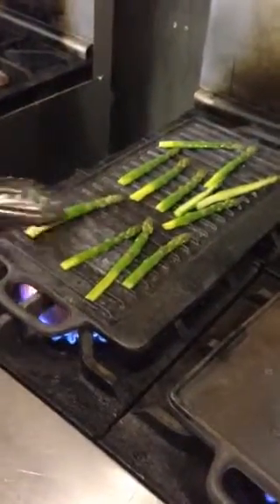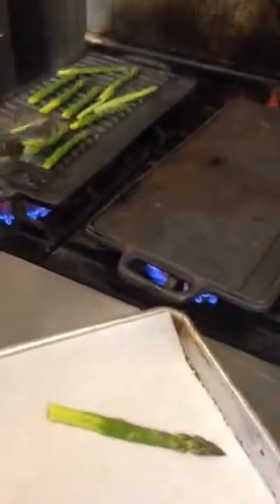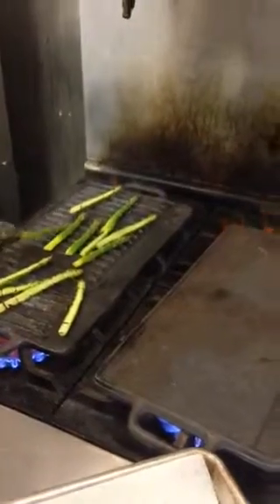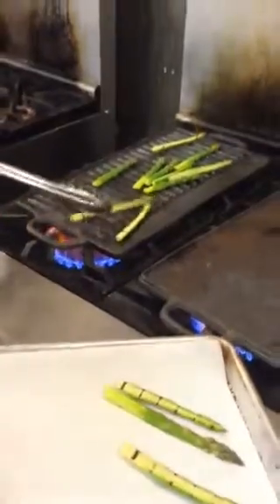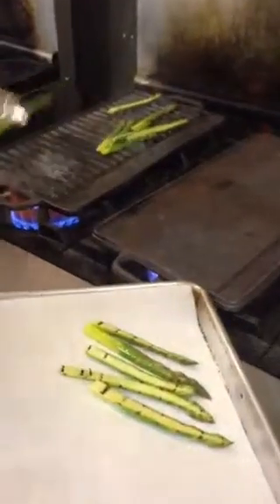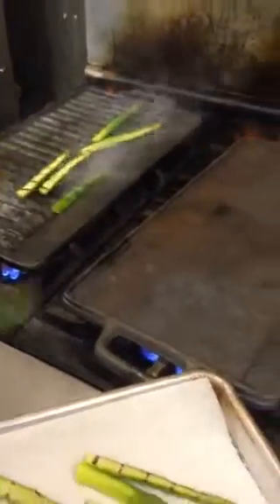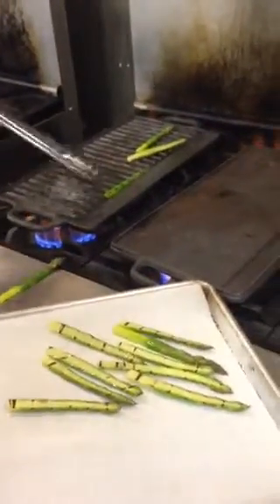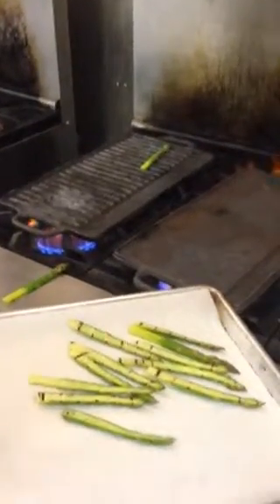How to Grill Asparagus with Liaison's Chef Training Student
Our Chef Training Student is having a cooking demonstration on how to perfectly grill asparagus. If you have a passion for cooking, learn the culinary skills needed to become a professional chef.